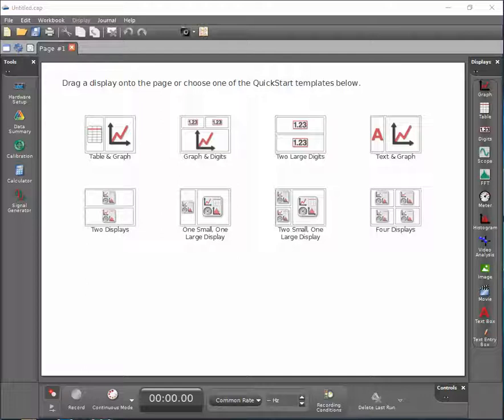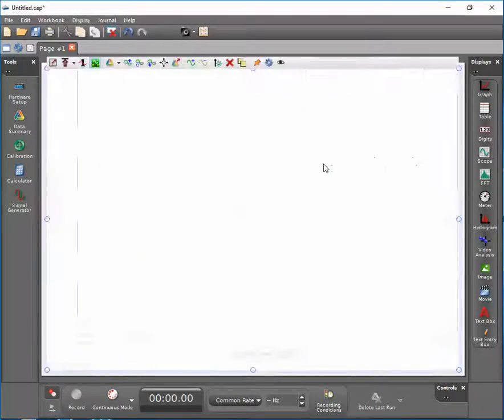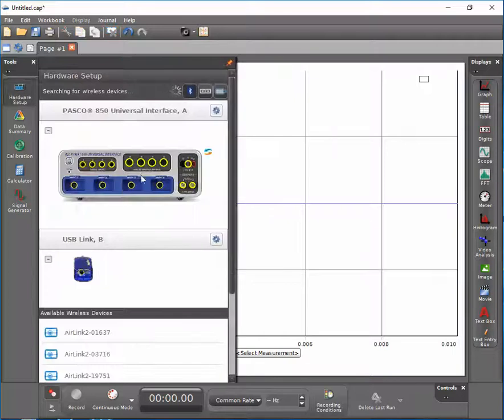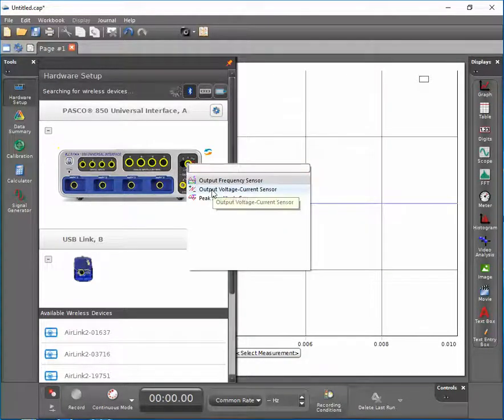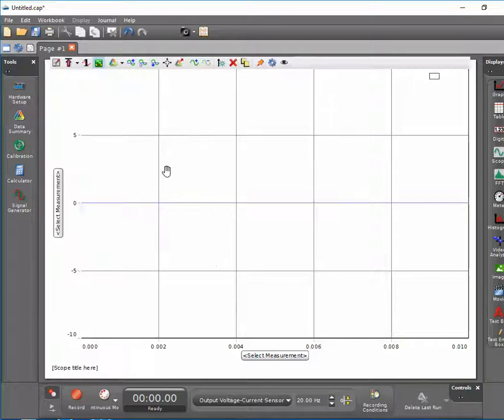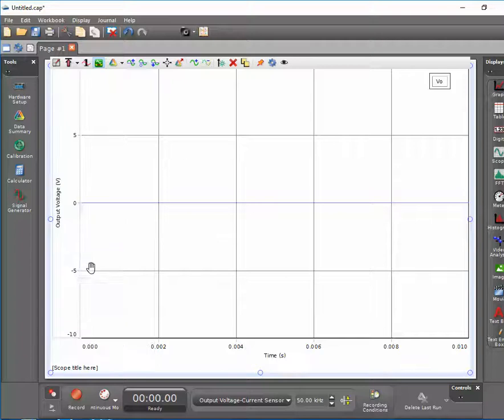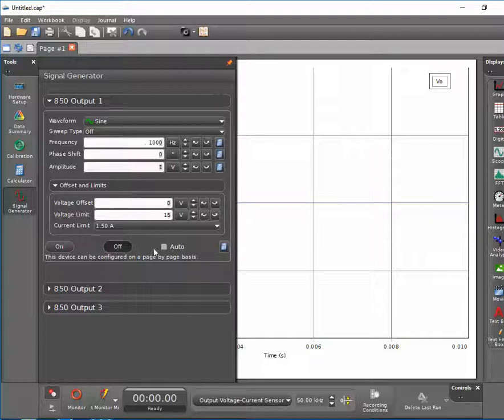Generate a Reference Wave Using Interface Output (Capstone)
How do I use PASCO's 850 or 550 Universal Interface and Capstone Oscilloscope to create a reference wave? Use this tool as a staple of your speed of sound experiments!